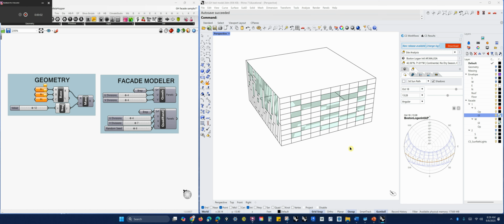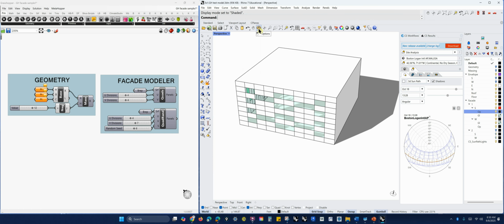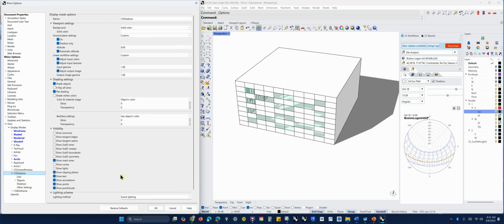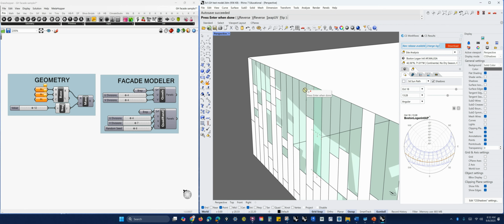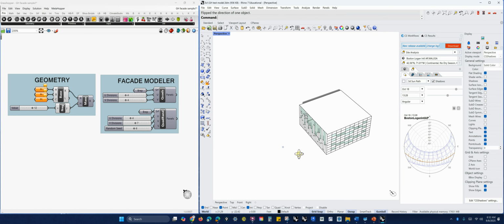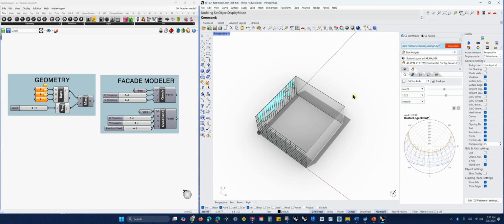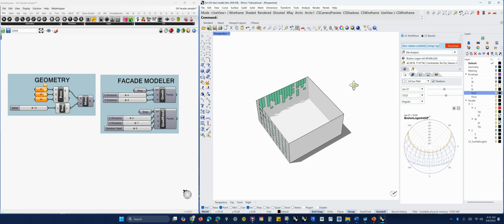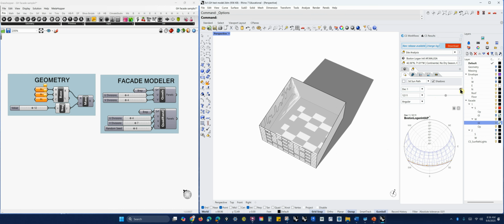ARCHSIM. Solar Shadows and Display Mode Settings